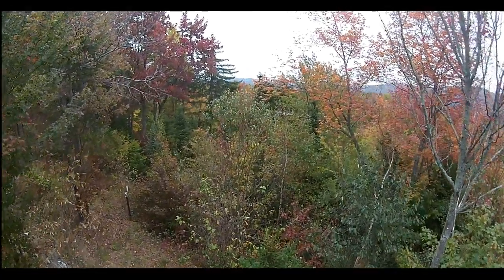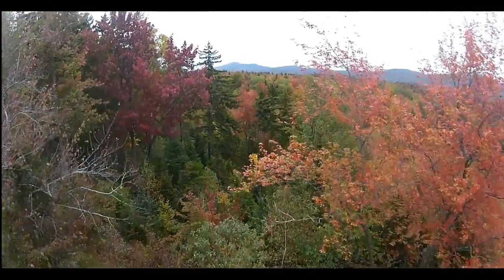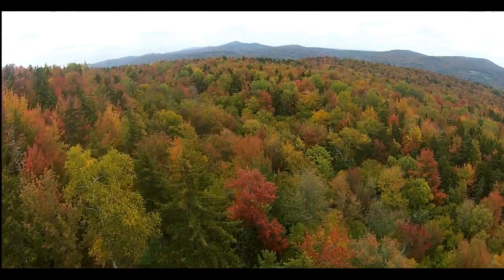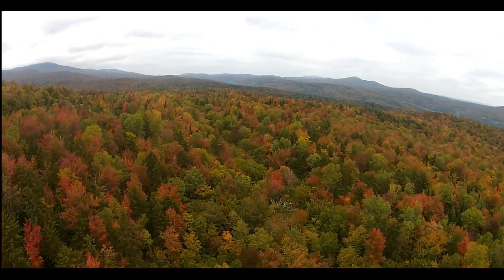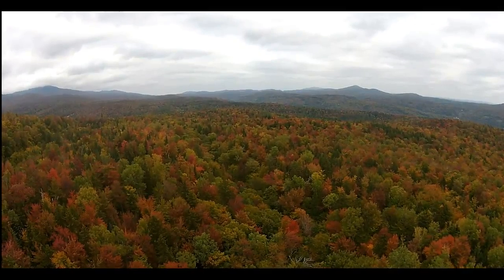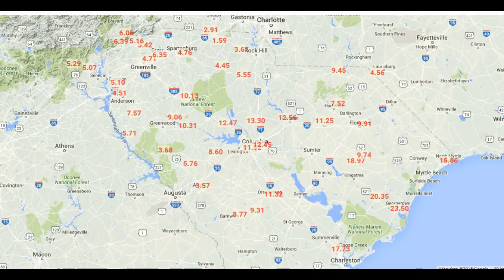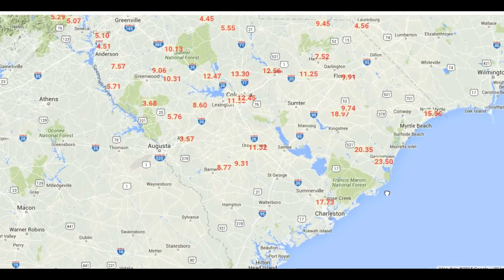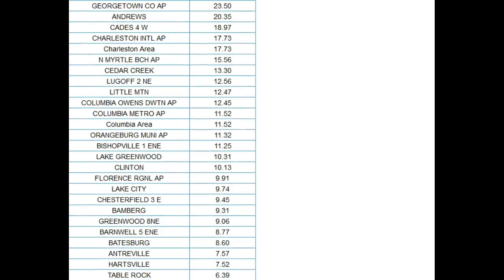,Vermont early color, and S. Carolina rainfall total last 7 days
Color sometimes shows up better with more clouds. Morning drone flight benath an overcast sky gives this view. Would not call it spectacular but still getting pretty. Color is early. In South Carolina heit by 1000 year flooding - total 7 day rainfalls shown.